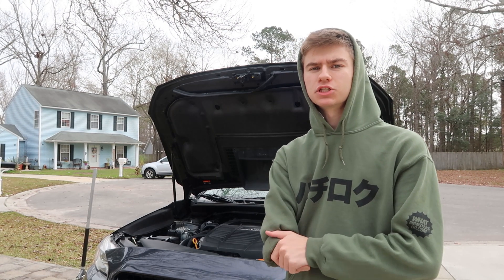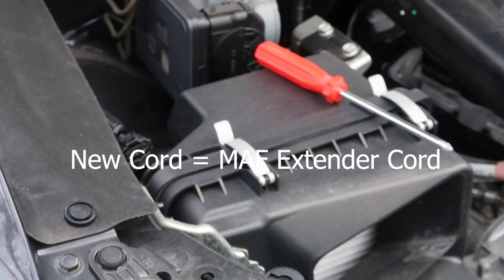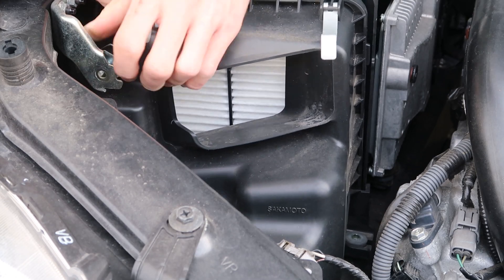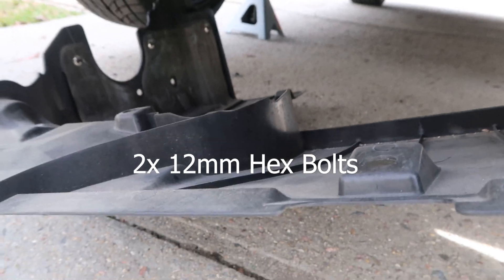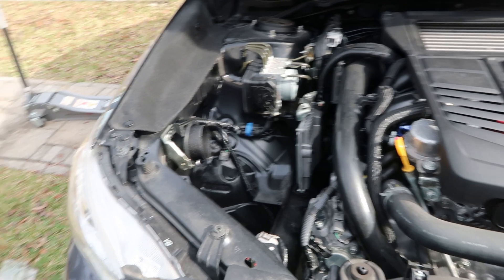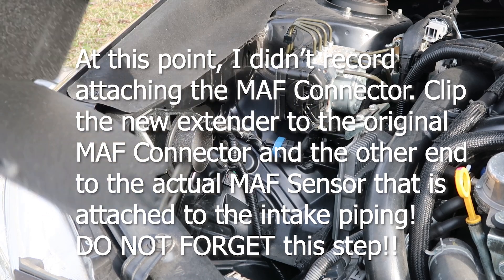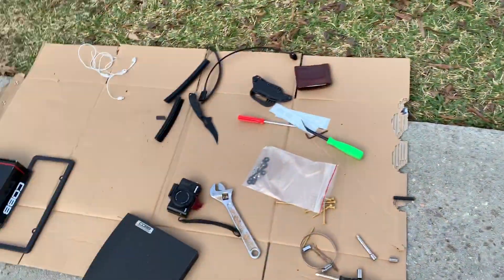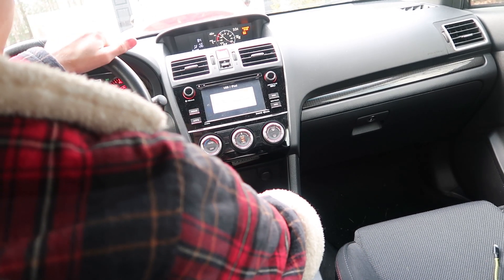COBB Stage 1+ Big SF Power Package Install! *Amazing Sound!!*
We're getting the new cold air intake and accessport installed in this video and making some new power! I hope you guys enjoy the install and leave a comment for anything else you guys want to see or something I missed out!

Things I didn't go over in the video is that the car is going to need to be jacked up to allow easier access to the undertray.